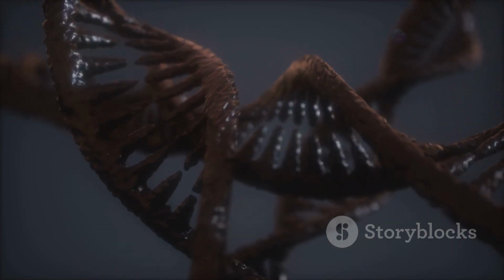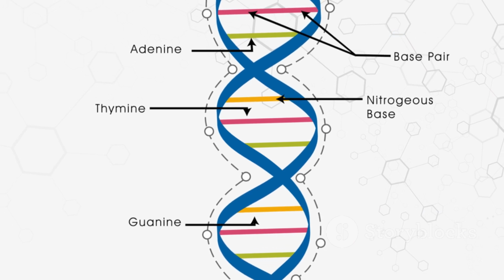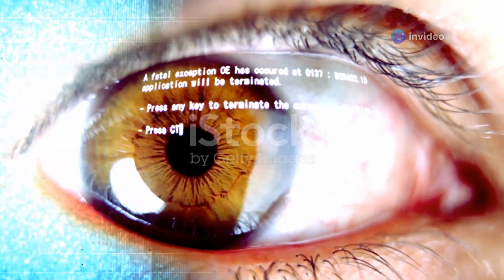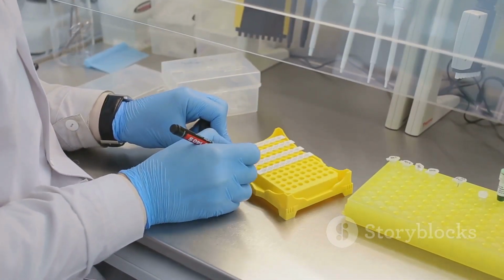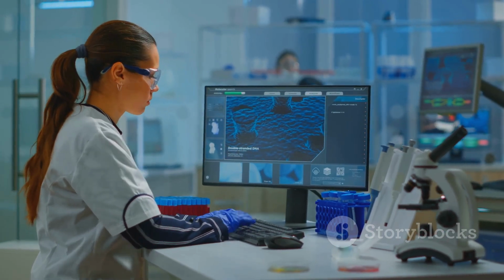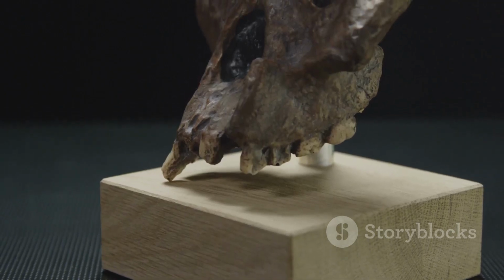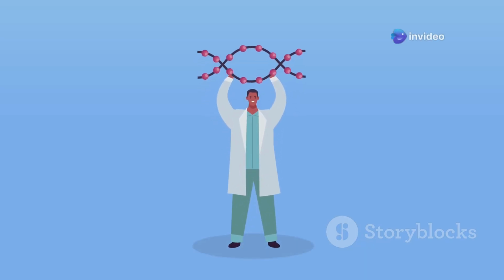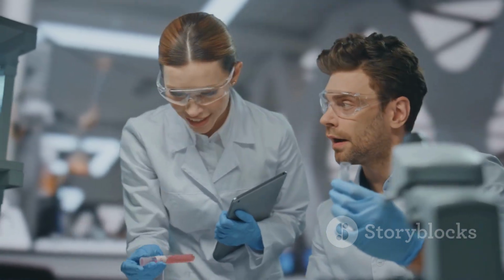How DNA Stores Information?